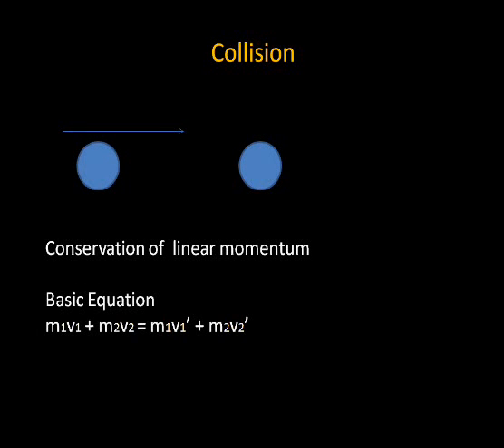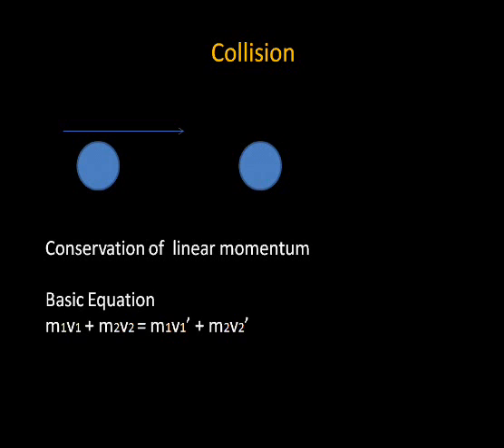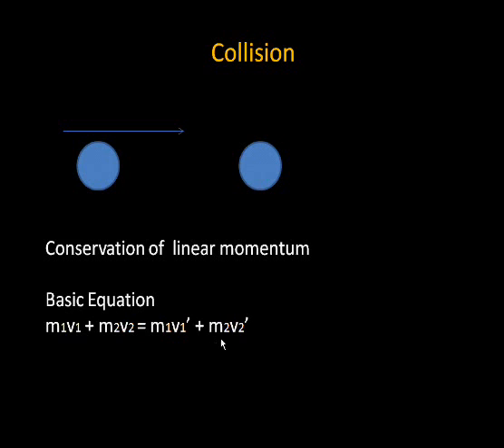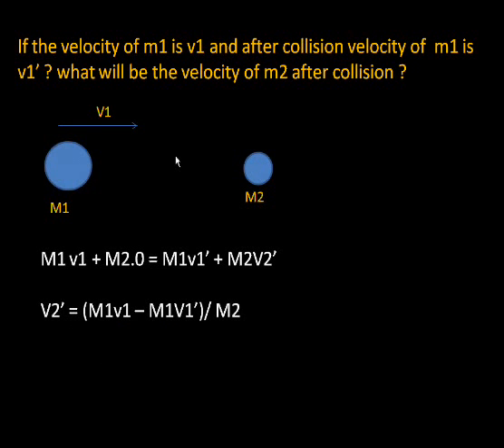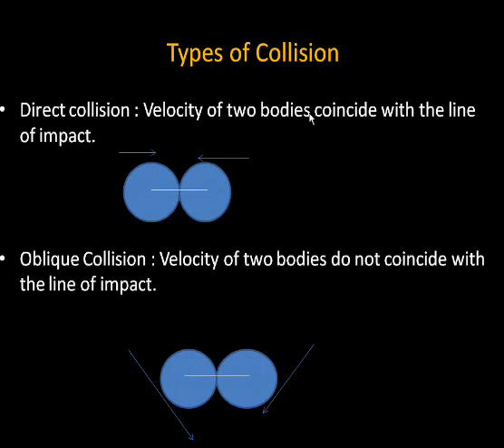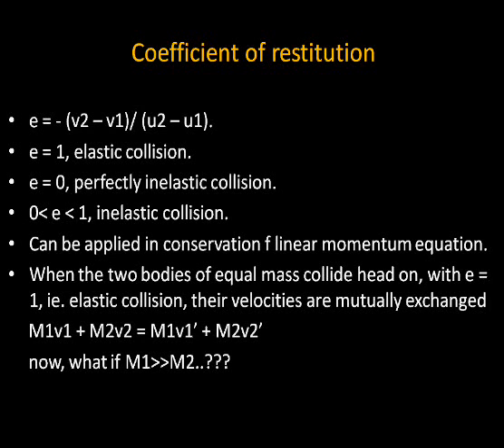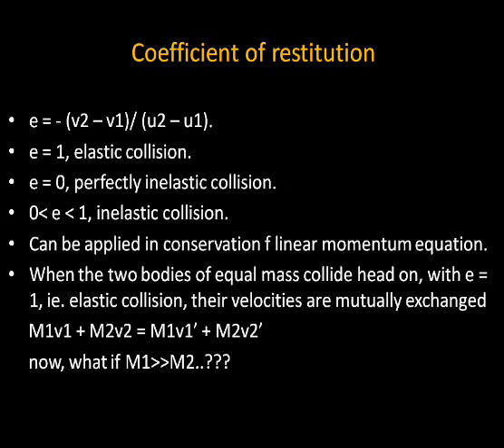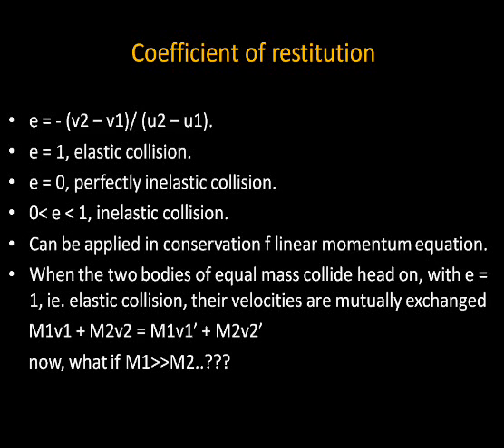Conservation of momentum: Concept of Collision CBSE 11th 12th IIT JEE physics AIEEE BITSAT PMT ISEET